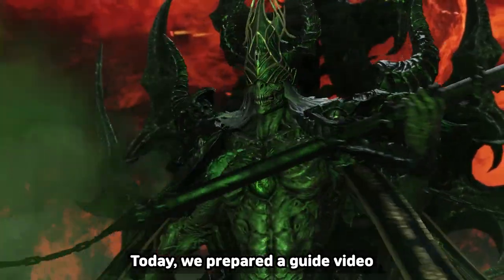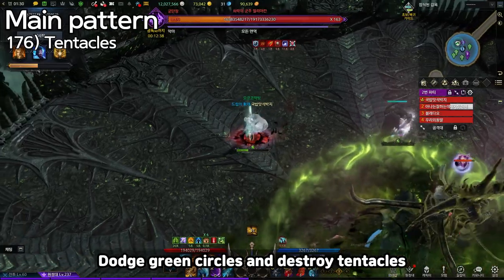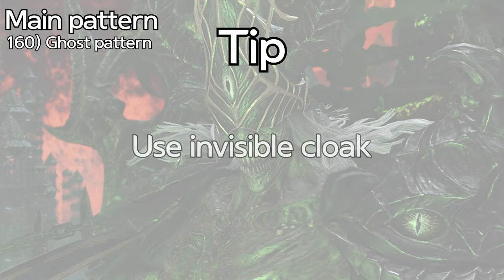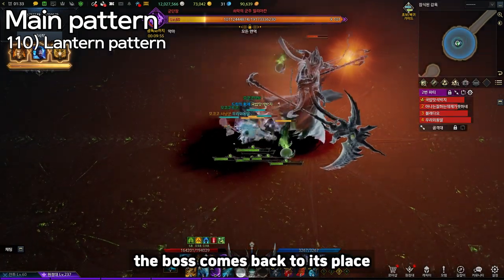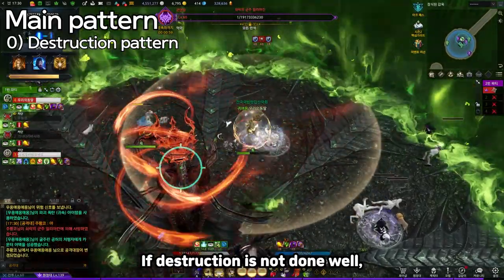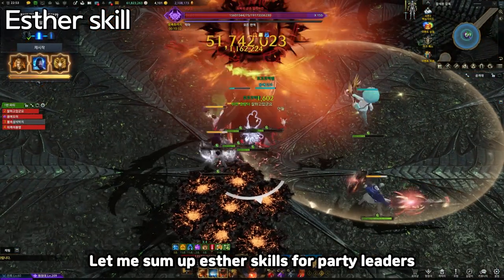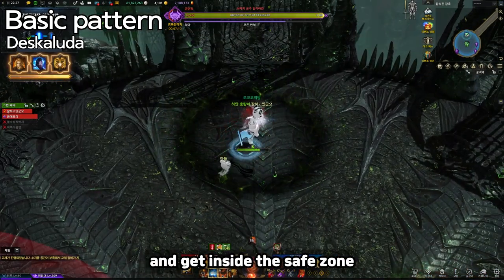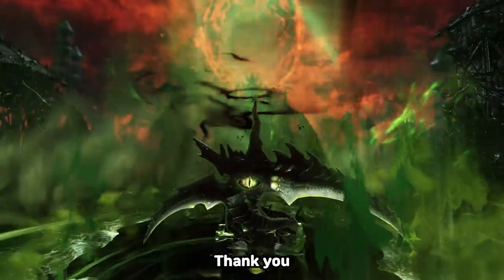Akkan normal Gate 2 Guide - Latest version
Akkan normal Gate  Guide - Latest version
00:00 Intro
00:08 Battle items
00:17 Basic term (Disease meter)
00:45 Basic term (“Harmful bug” debuff)
01:13 Basic term (Eye)
01:31 Main pattern (176 Tentacles)
01:51 Main pattern (160 Ghost pattern)
03:30 Main pattern (140 Peekaboo pattern)
04:06 Main pattern (110 Lantern pattern)
05:41 Main pattern (85 2nd Peekaboo pattern)
06:12 Main pattern (60 2nd Ghost pattern)
06:18 Main pattern (30 3rd Peekaboo pattern)
06:24 Main pattern (0 Destruction pattern)
08:17 Esther skill
08:40 Counterattack pattern
08:55 Basic pattern